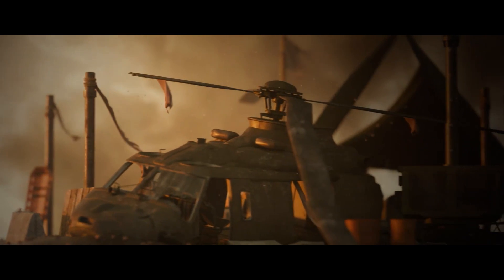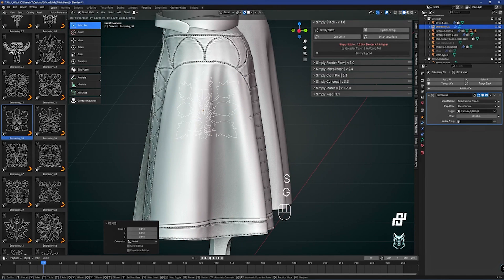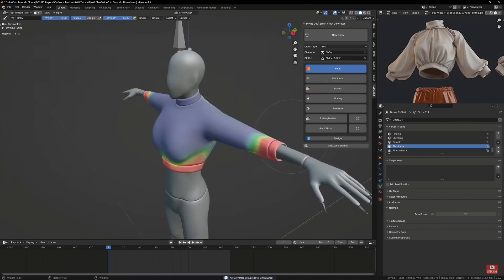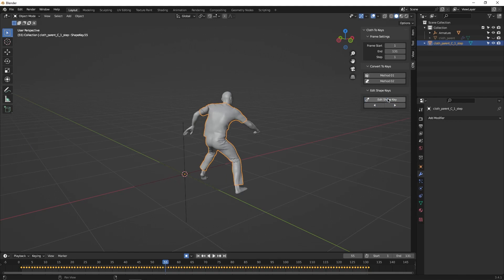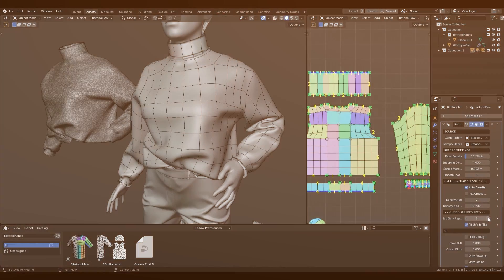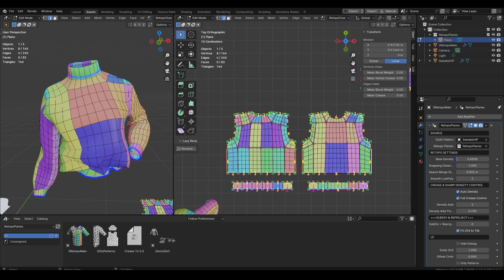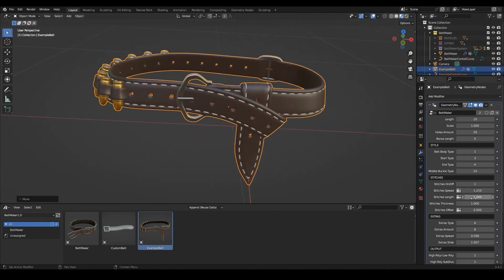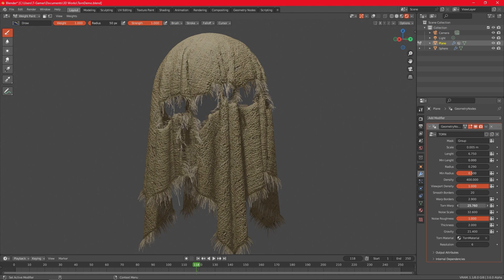These Blender Addons Will Solve Your Cloth Problems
Productivity►:
Clean Panels